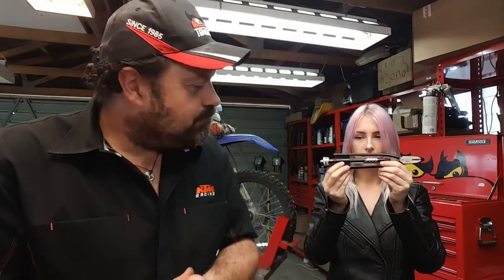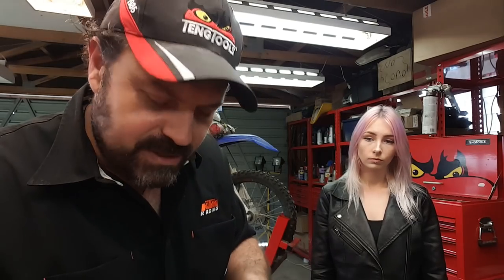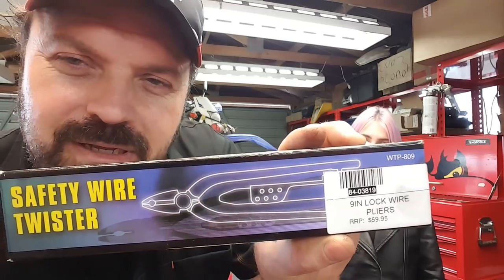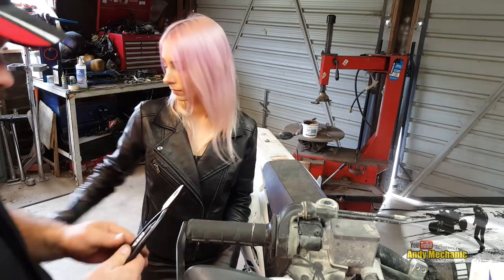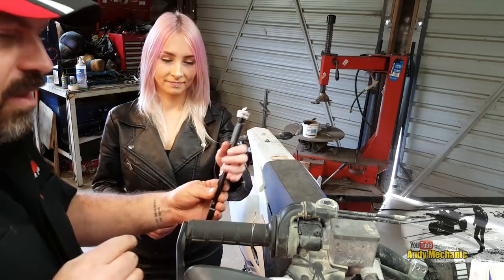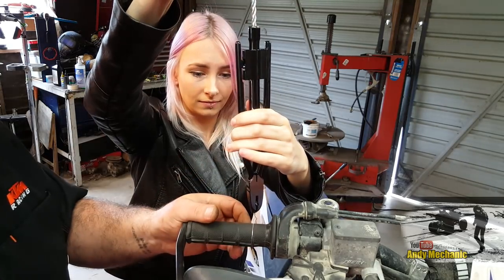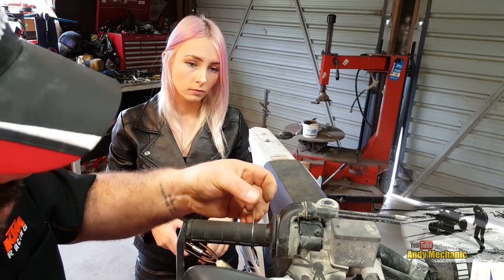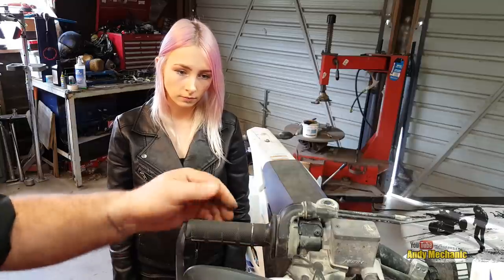How to wire bar grips ft. Tool Girl Sam #1506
Tool Girl Sam is back!! Her thirst for workshop knowledge continues...

Not long ago Tool Girl Sam showed us an easy way of fitting new grips to handlebars, well, she takes it one step further in this new video - adding locking wire to the grips to ensure they can't work loose.

Armed with some locking wire and a pair of special pliers she shows just how easy the job is with the right tools...